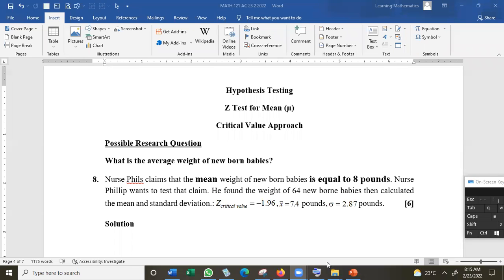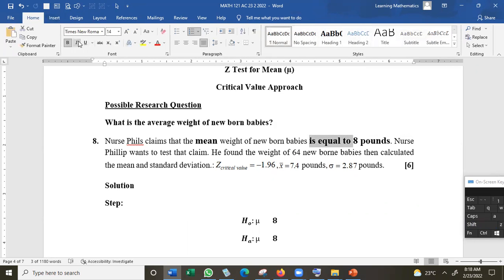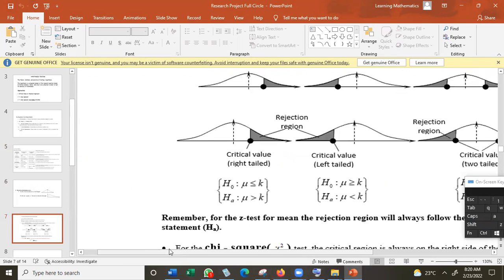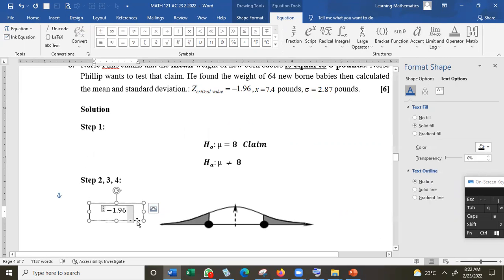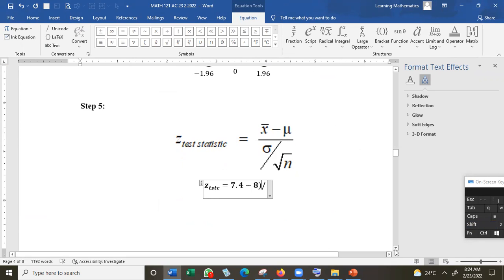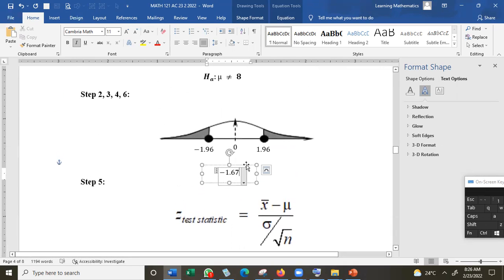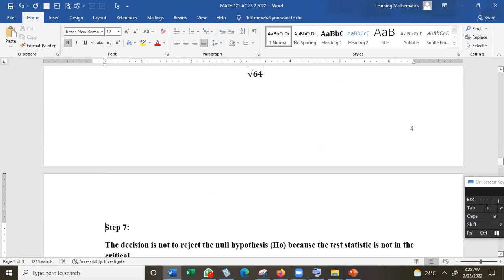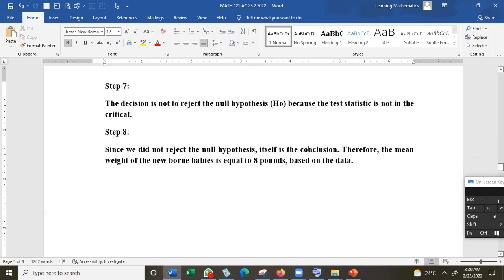Z Test for Mean CVA